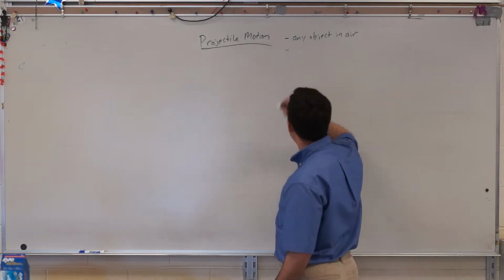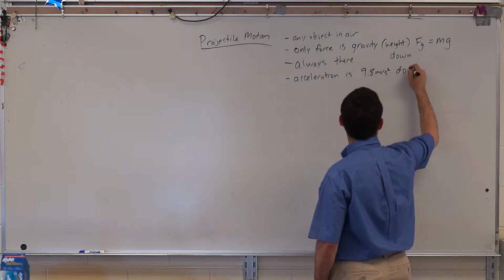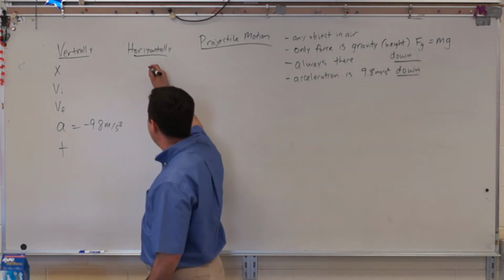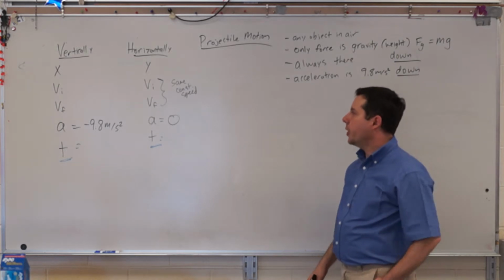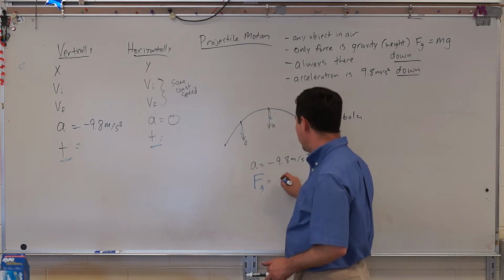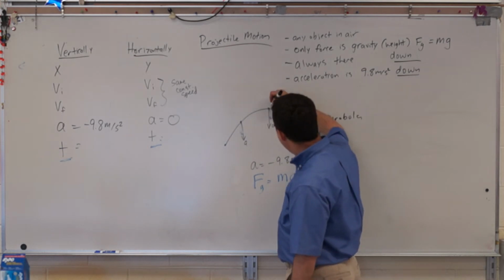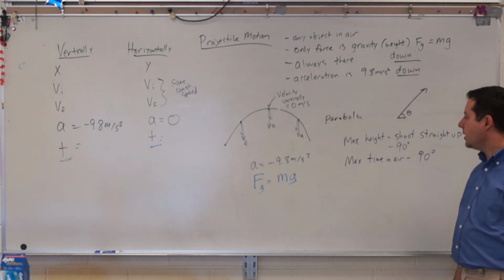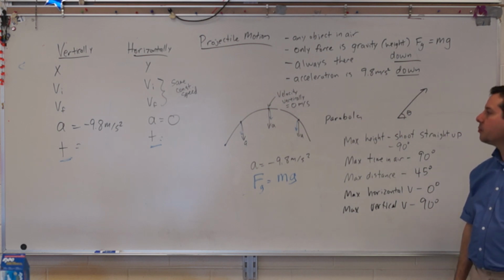4D projectile motion